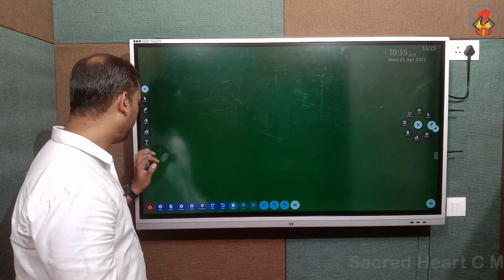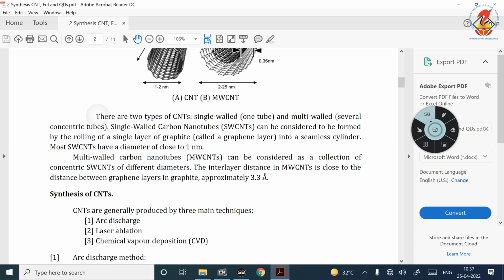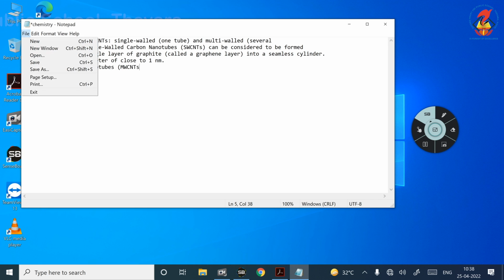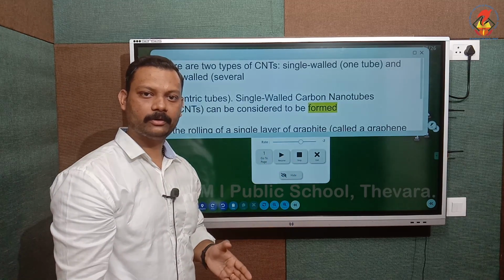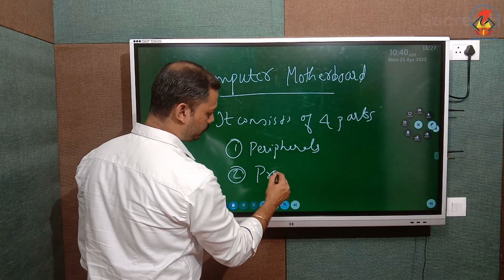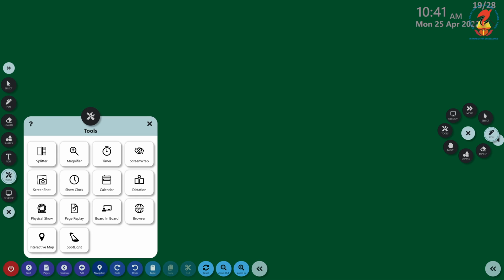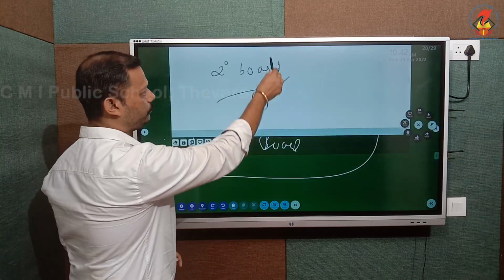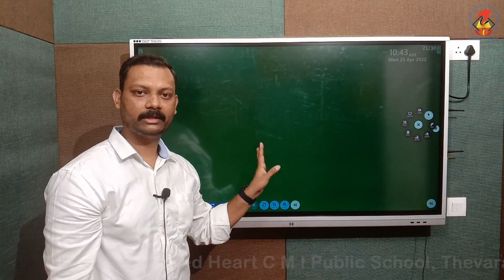12- Tools 2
Sense Board help videos created by SACRED HEART CMI PUBLIC SCHOOL, Kochi, Kerala.  You may use it for academic purpose.  No parts of this video shall be used for commercial purpose without prior written consent of the Director of the school.